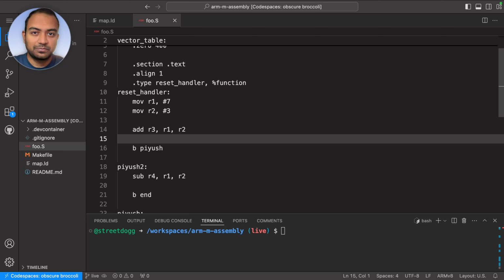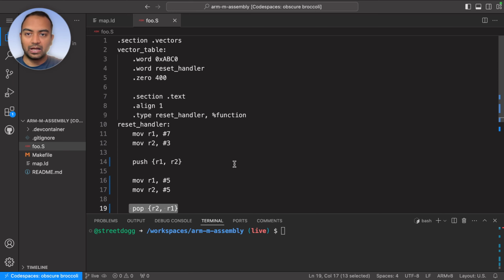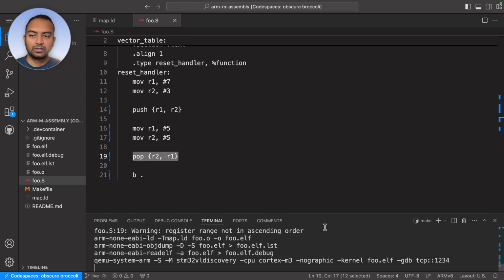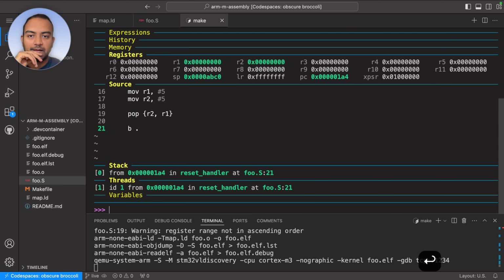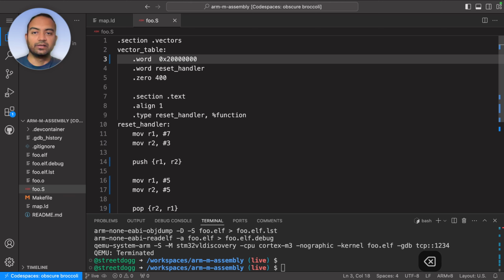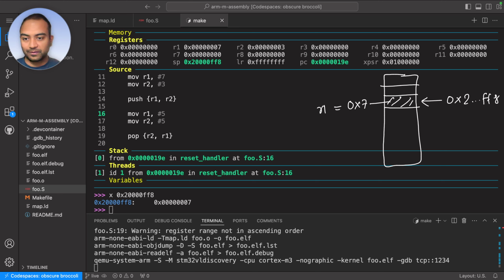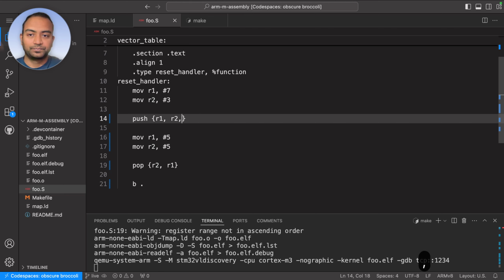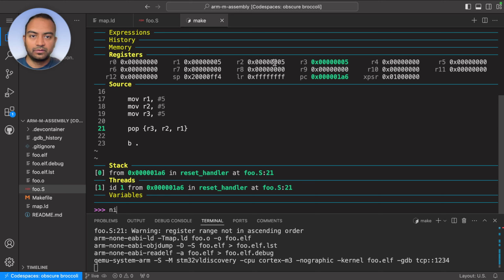S3L5. stack manipulation instructions | ARM Cortex-M Assembly Programming